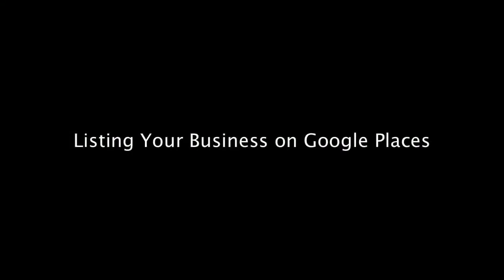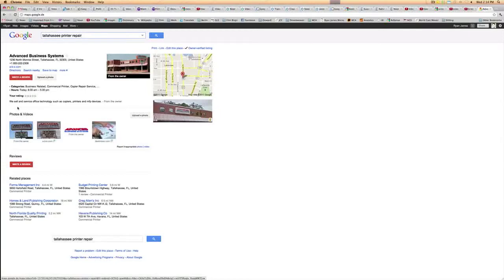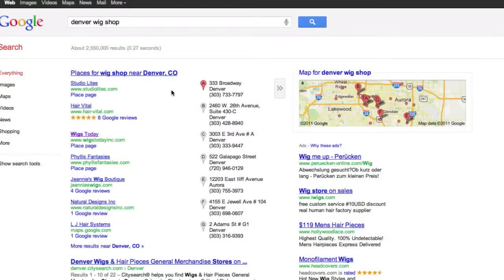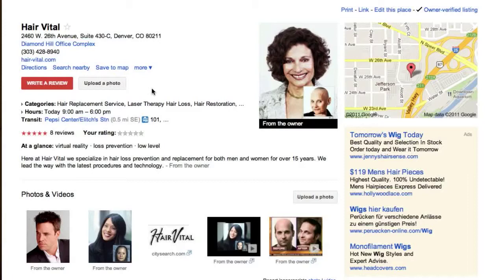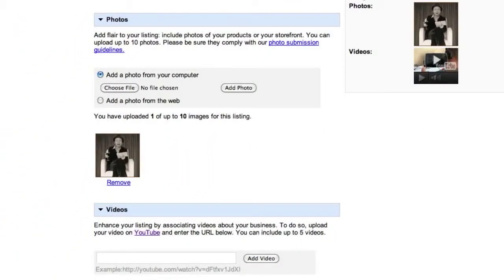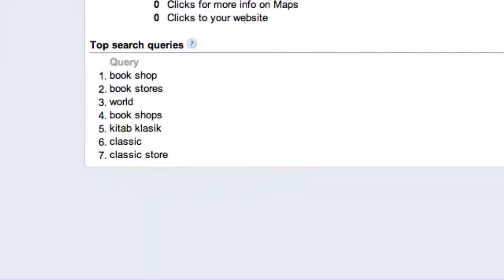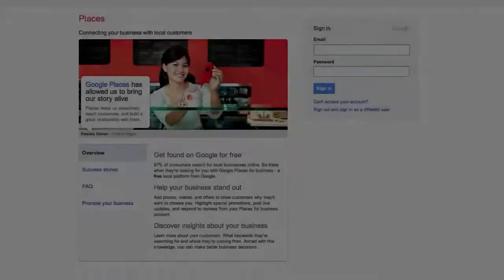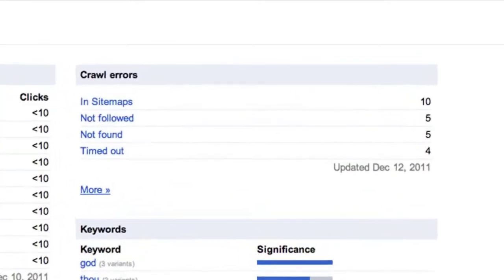Local Business Google Places by Lloyd Scott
Local Business Google Places Marketing by Lloyd Scott

Because of the internet, the printed version of the Yellow Pages is no longer as relevant or effective anymore. Now there's a much better option - and that's Google Places. Watch this video to see what it is.